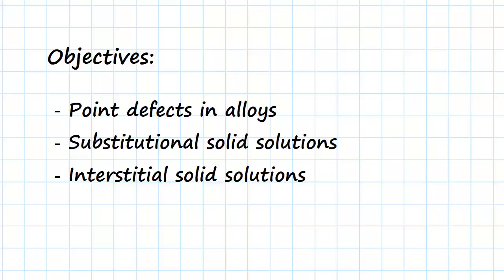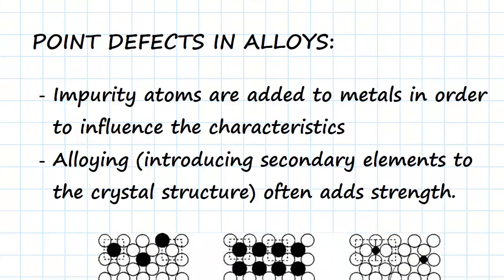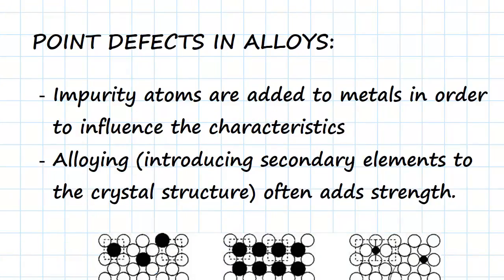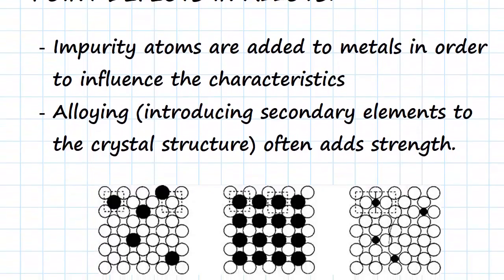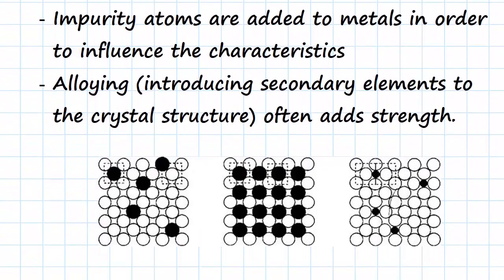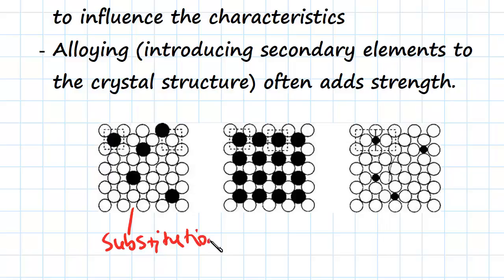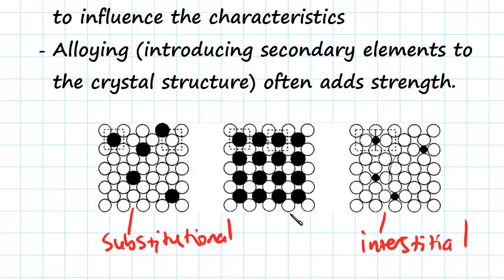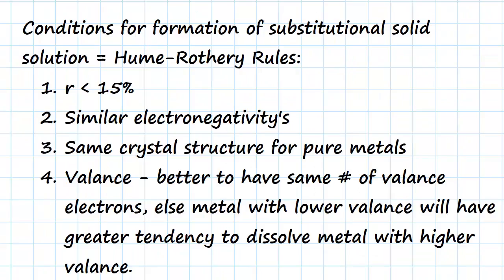Point Defects Part 2 | Engineering Materials